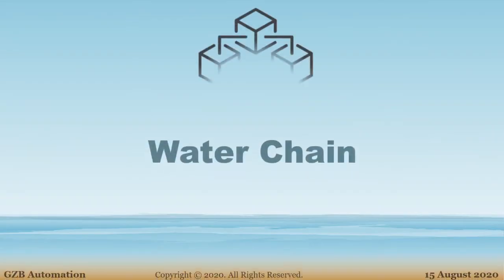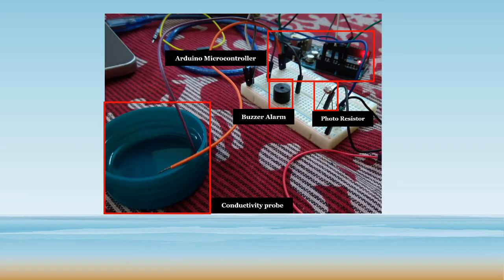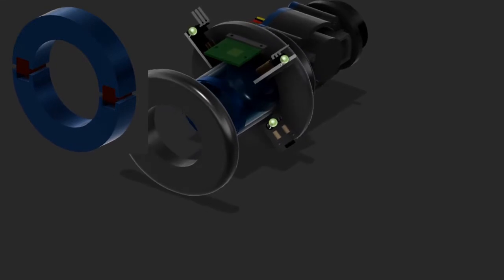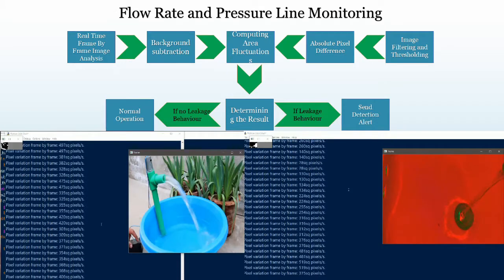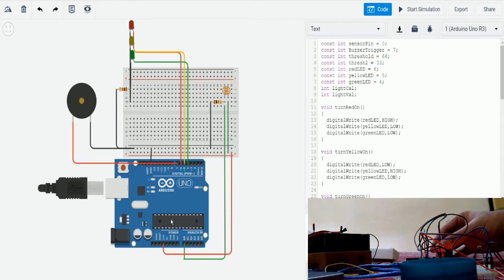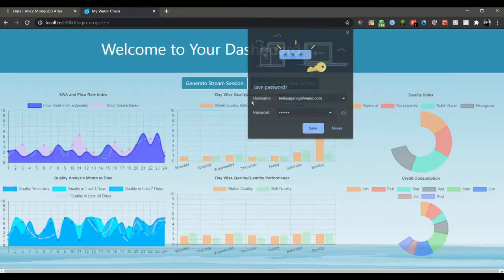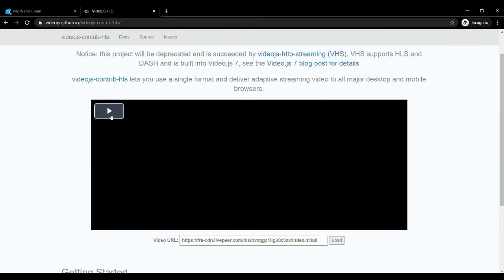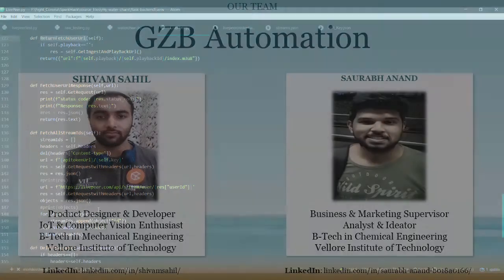Water Chain: Using Block Chain to Manage Waste Water Efficiently!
"My water chain" is a waste-water management and monitoring project that embeds the security and transparency of BlockChain Technology along with the ease and effectiveness of IoT to reduce water exploitation and provide high-quality maintenance of wastewater.

Video Timeline:

0:10 - Product Introduction
0:25 - Hardware Description
0:52 - Hardware Design and Implementation
1:08 - IoT Analysis
1:18 - Vision Analysis Summary
1:38 - Instrumentation Analysis Summary
2:05 - Front End UI Summary
2:25 - Making a Resource Transaction
2:37 - Live Peer Live Streaming Functionality

"My water chain" allows the consumers (such as water industries and water parks) to monitor their water resources precisely and the waste generated. Specific Water coins (known as water drops) are provided to the industries based on their monthly performance. These coins can be used by industries to use water optimally and purchase water assets and allowances from all the locally performing industries.

The providers can understand the resource utility better with reliable and accurate IoT connectors that are interfaced and push water data every hour that includes "Flow Rate," "Conductivity Measure," "Solid Waste," "Spectral Measure," and "Optical Measure."

The project is an attempt to come up with an innovative application rather than the conventional use of BlockChain and follow the Hardware-Software approach and provide the most accurate data that will help in getting the best possible insights. These insights will be focusing on the prevention of water resource exploitation and take a step towards its effective utilization.